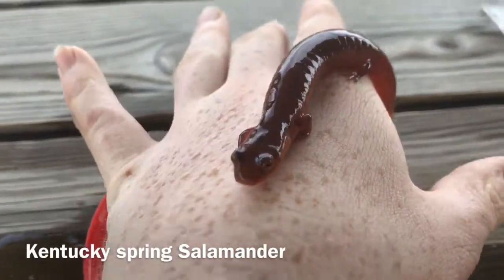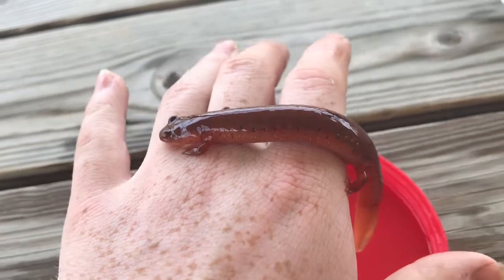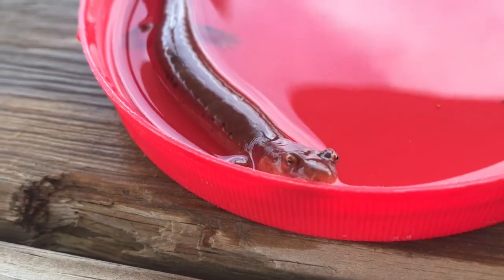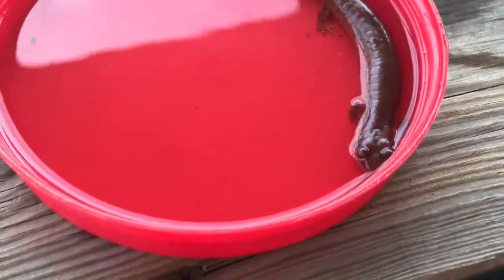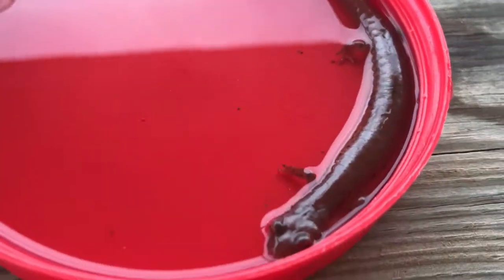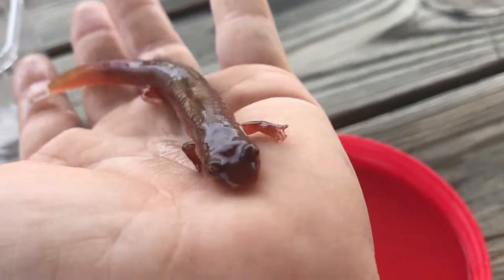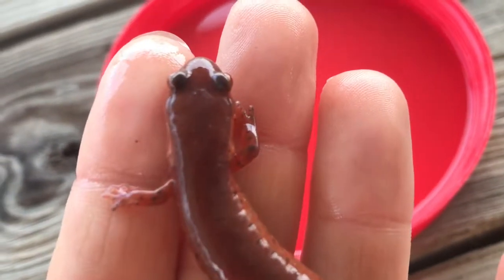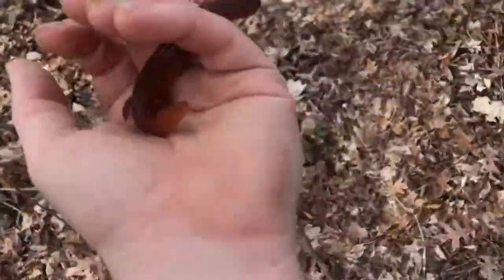KY Wildlife KY Spring Salamander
Episode 42